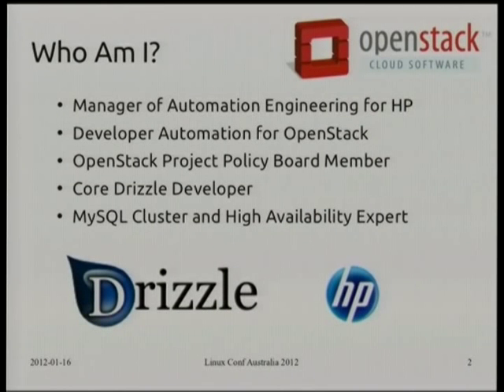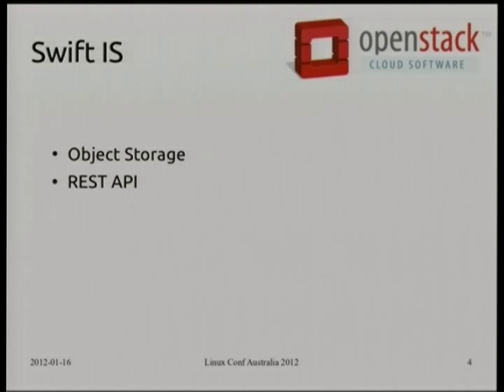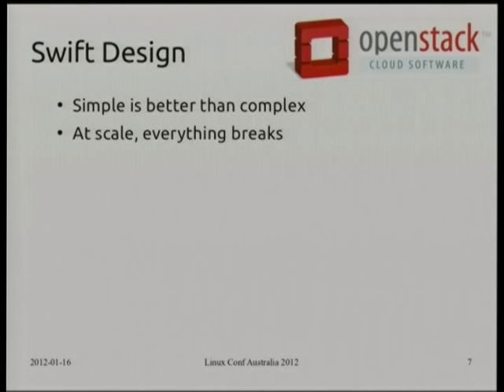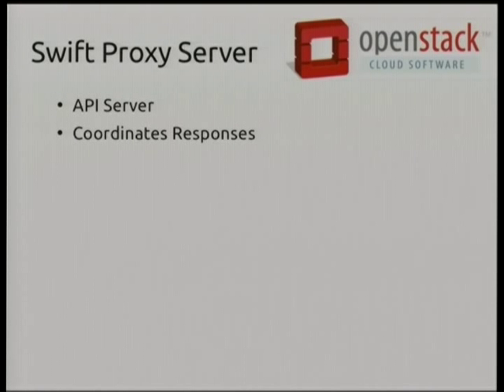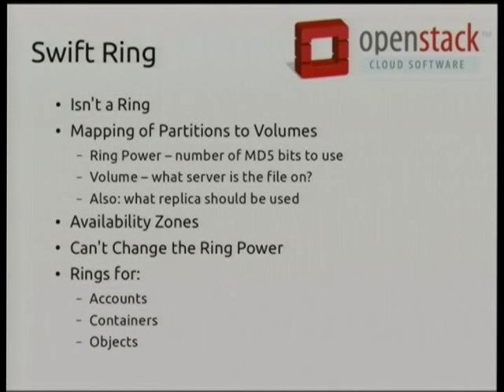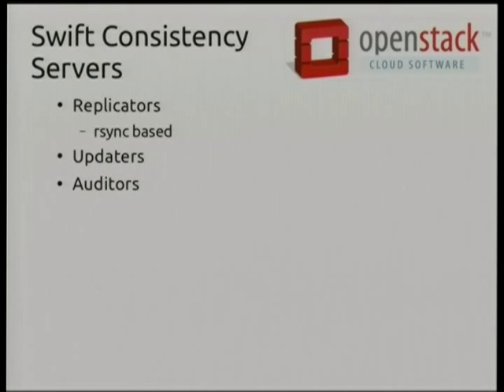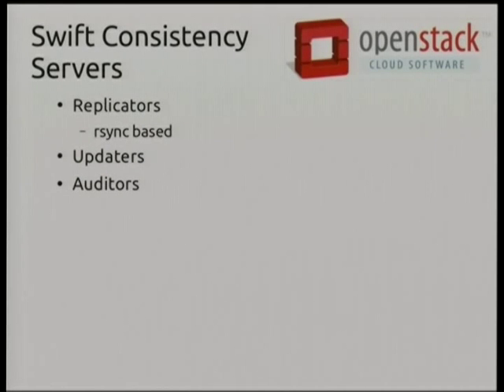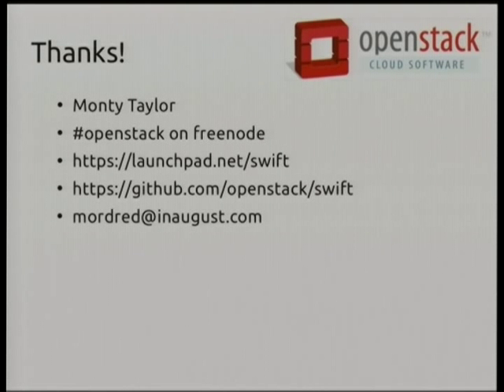Swift 101 - Monty Taylor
Swift 101.